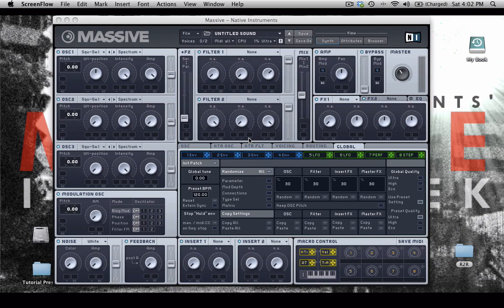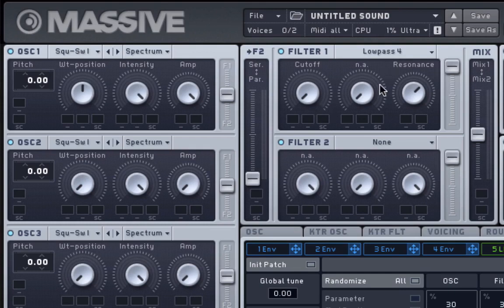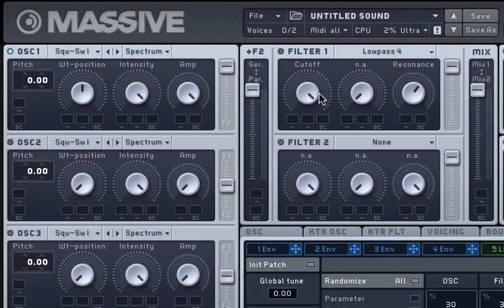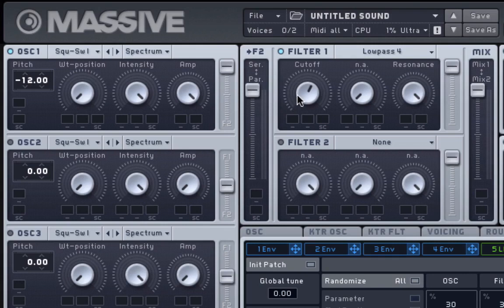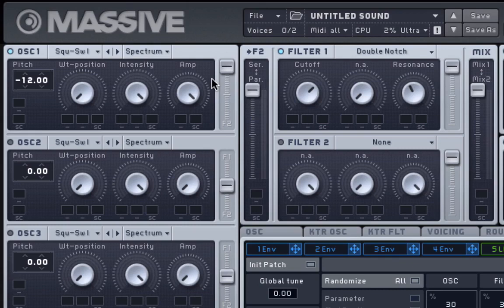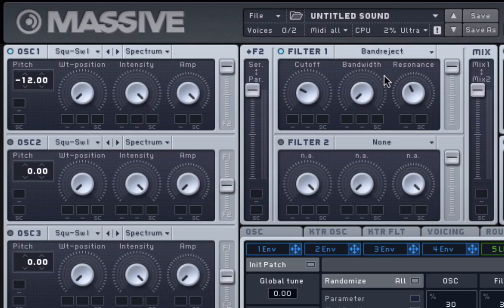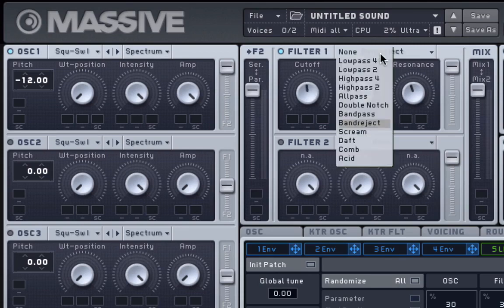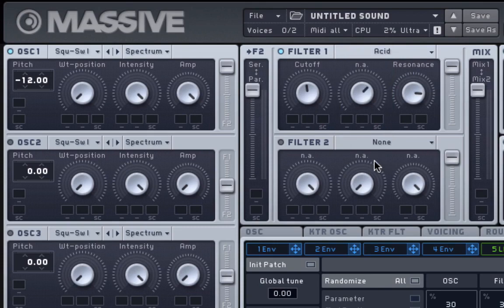Massive Tutorial: Master "Massive" in One Week (017 filter types)